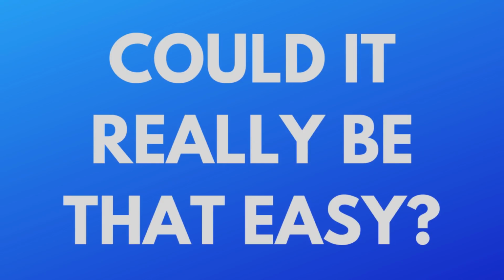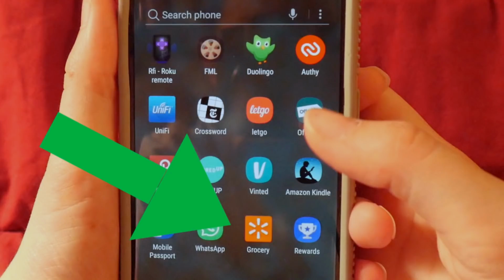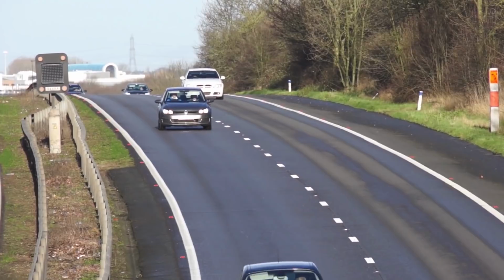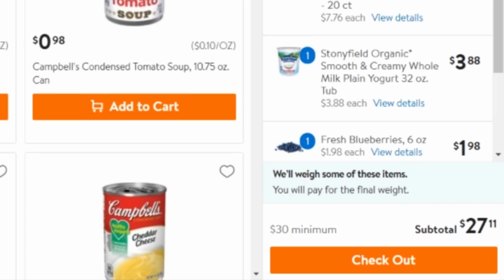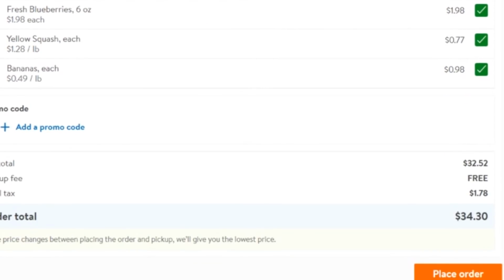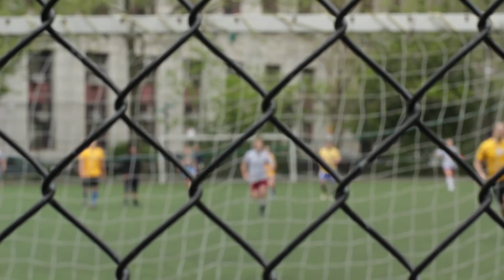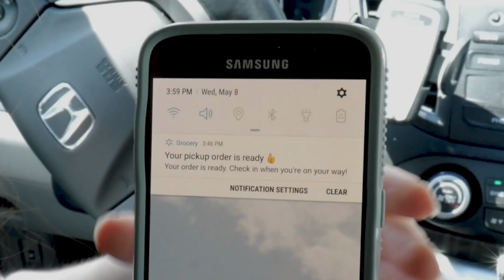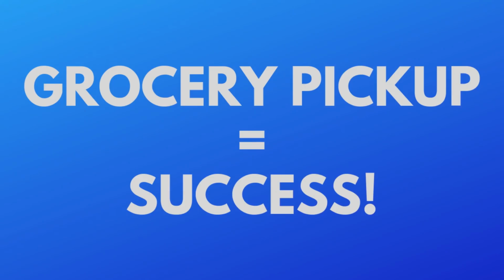Walmart Grocery Pickup Review: How It Works and Tips to Get Started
Walmart grocery pickup is supposed to be easy and convenient, but how does it work? Team Clark reviews Walmart grocery pickup and shows you how it works so that you can decide whether it’s worth your time to use this service. Our walmart grocery pickup review gives you step by step instructions to guide you through the order and pick up process. So watch our review to see whether shopping online for groceries at Walmart is right for you!
*UPDATE: You can now access Walmart Grocery directly from the Walmart app and no longer have to download a separate Walmart Grocery app.